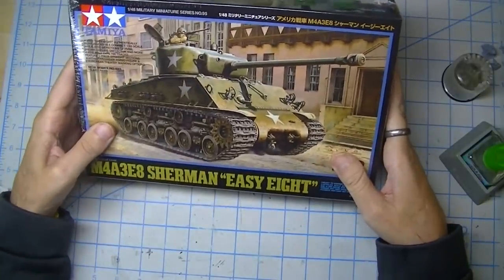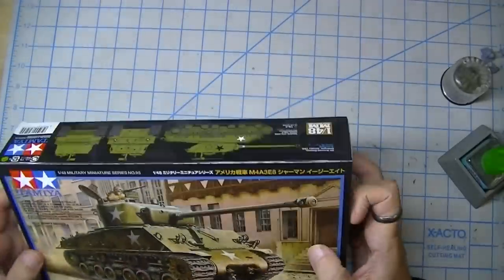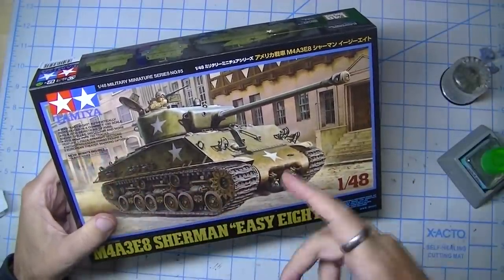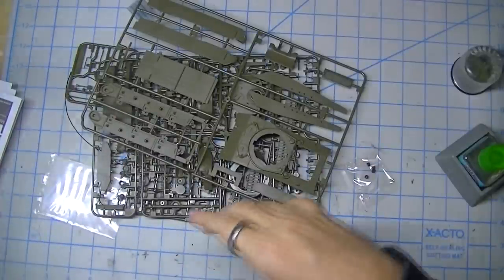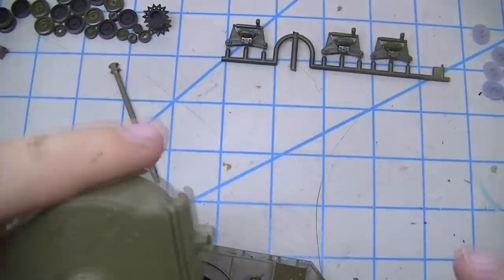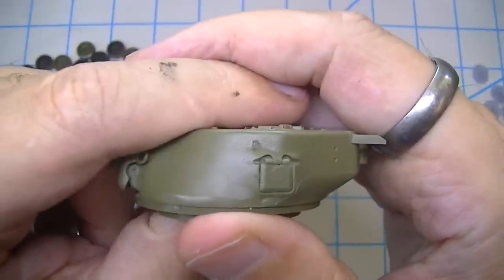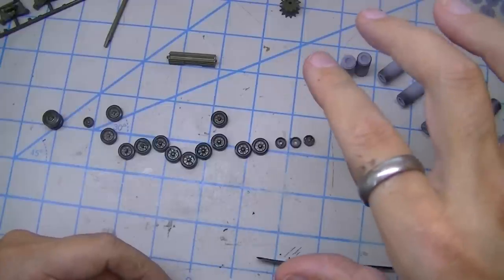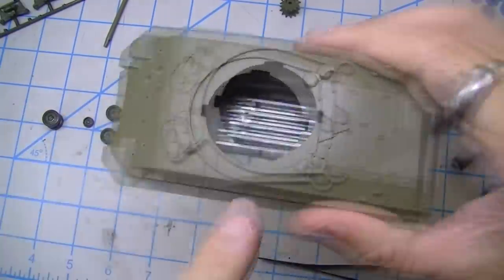ep362 - the 1/48 tamiya m4a3e8 sherman adventure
in which there is a surprisingly effective magic spell, some helter skelter assembly work, and some mass production silliness.